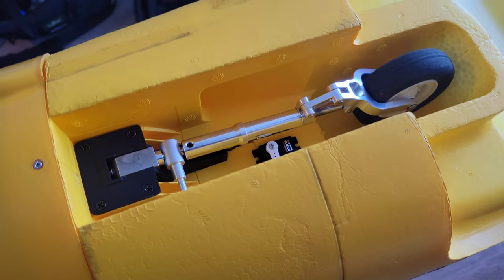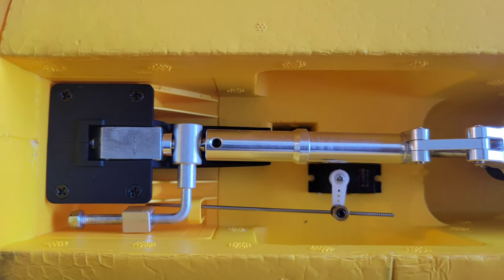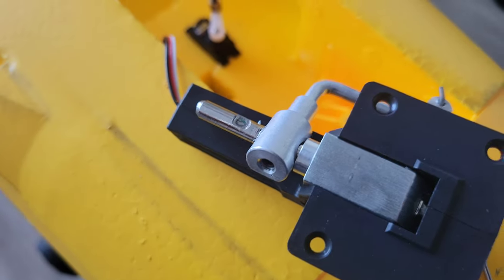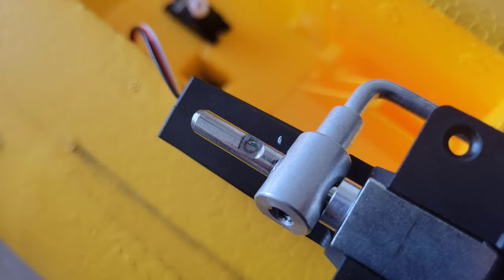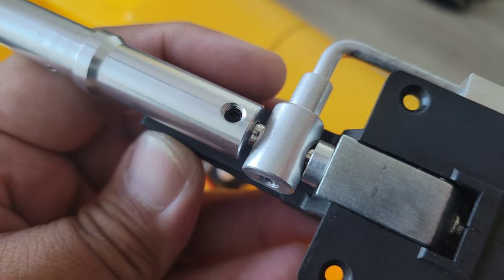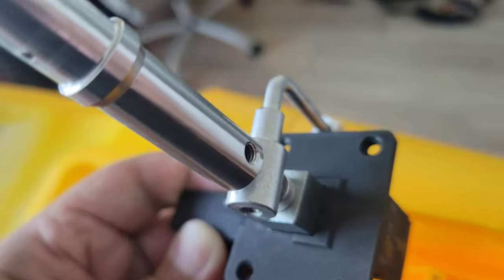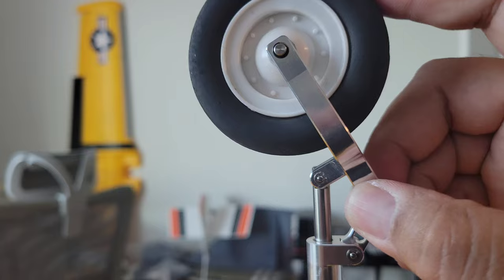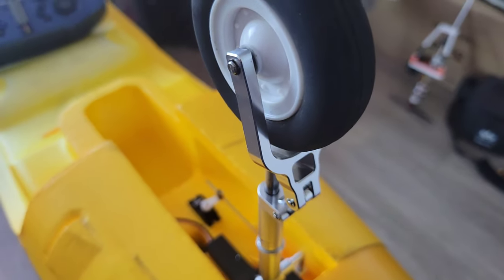E-Flite CarbonZ T-28 2M v2 Front Strut Mod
Got alot of inquiries about the front strut mod. Here's a video showing what i did to get the Freewing Twin 80mm Front Strut mated to the E-Flight T-28 2M v2 Front Retract. Takes a bit of work. Have to cut the thick wire strut of the stock main gear to turn it into a "pin" or "leg" for the strut to connect to. Wasnt able to show that in the video. But it should give you an understanding of what needs to be done.